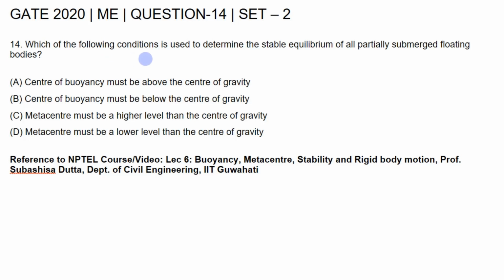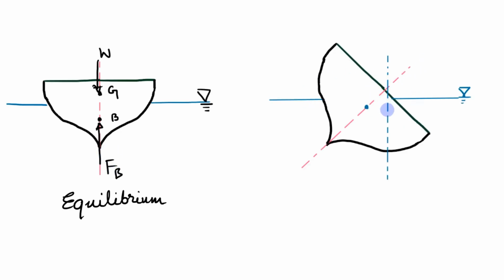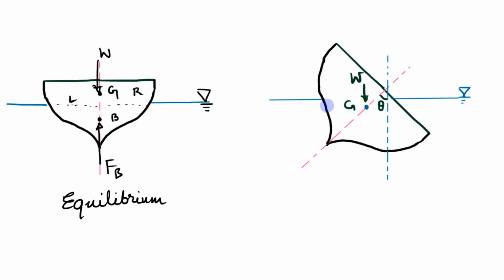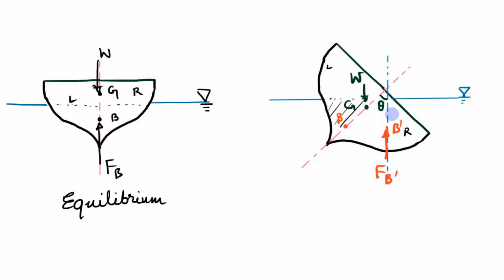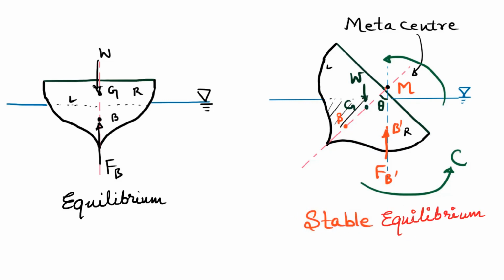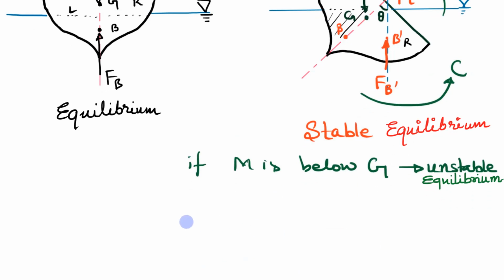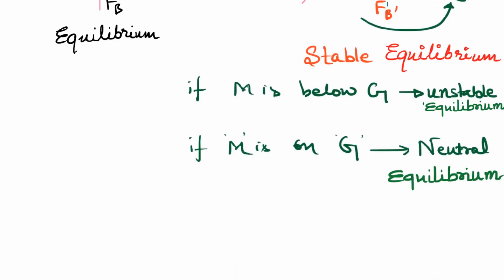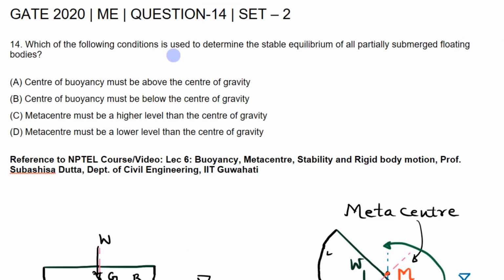Q14 ME 2020 S2